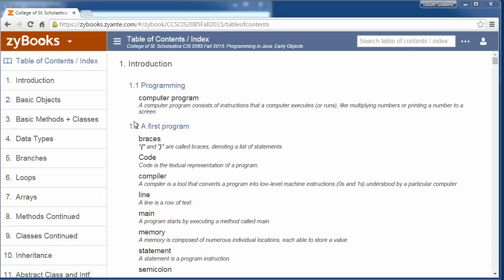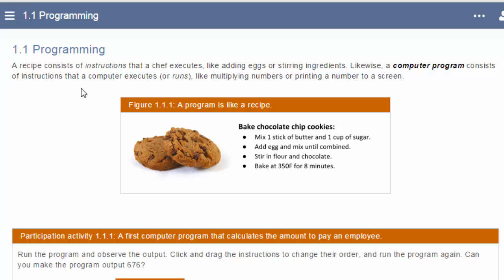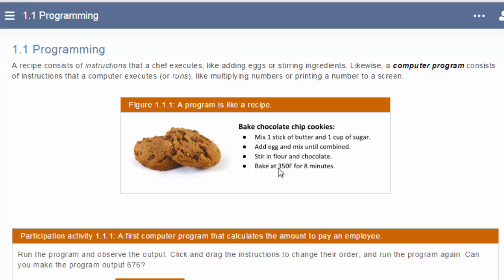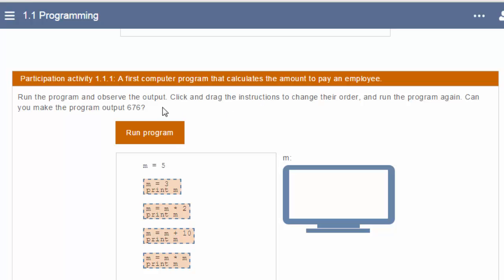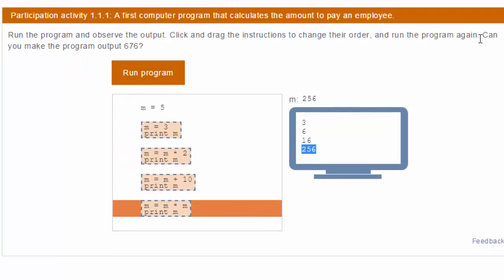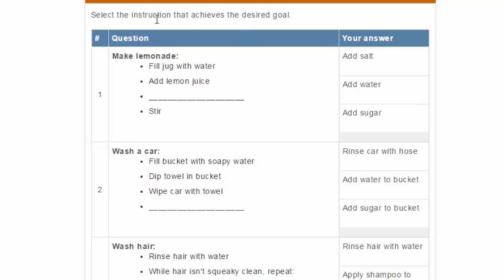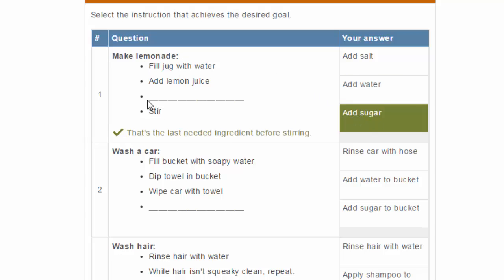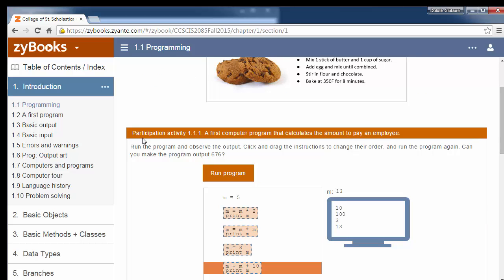cis 2085 zybooks 1 1